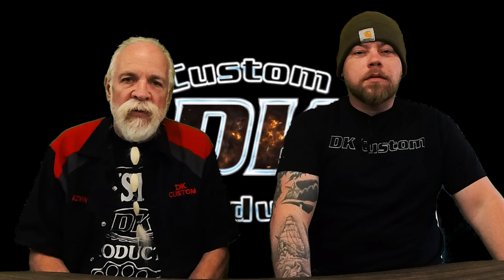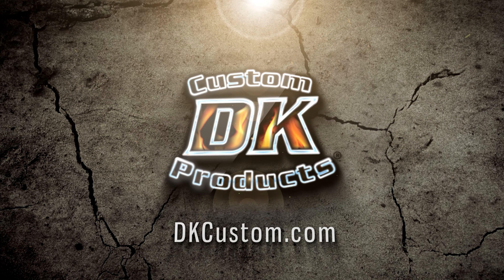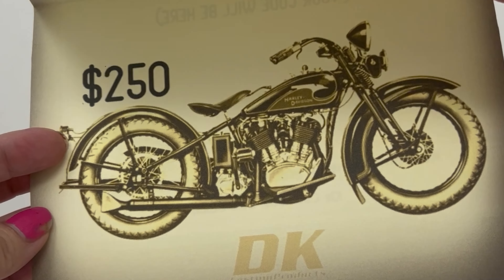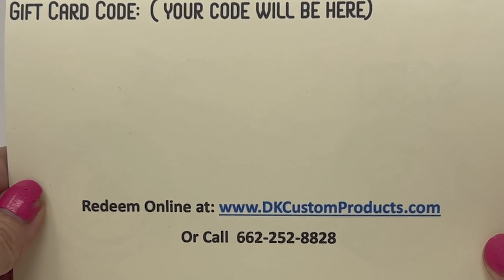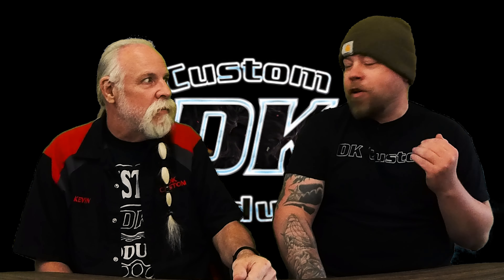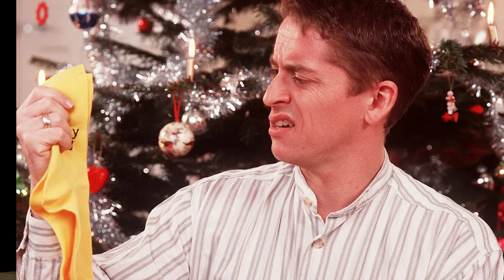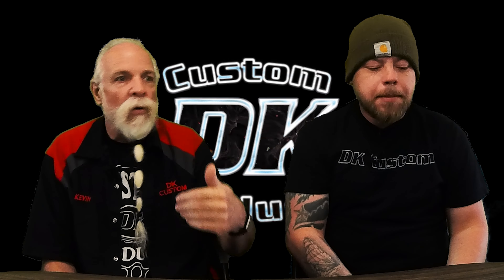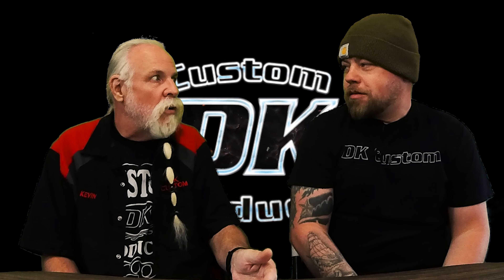The Ultimate Gift for Harley Riders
Rev Up Your Gifting Game! Gift Cards are Sure to Leave Harley Riders Roaring with Excitement! They'll Thank You Every Time They Ride! We'll Tell You How to Double-Dip on Discounts w/ Gift Cards! ⬇️⬇️⬇️⬇️⬇️ Click Show More Below ⬇️⬇️⬇️⬇️⬇️